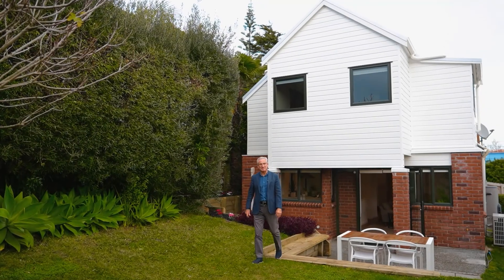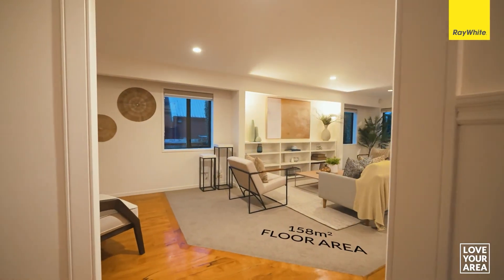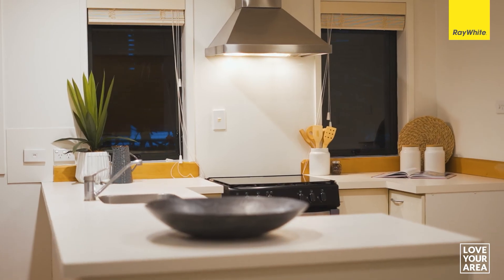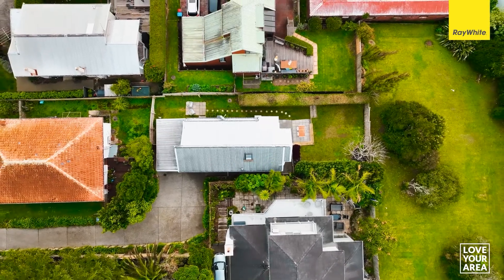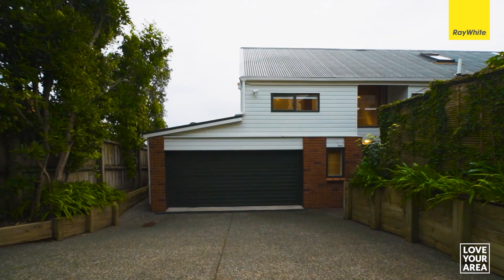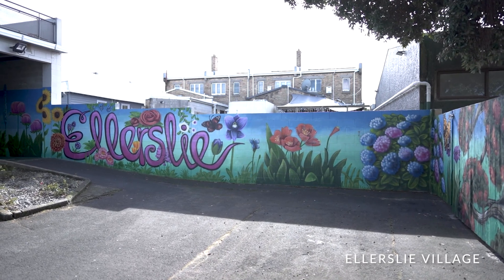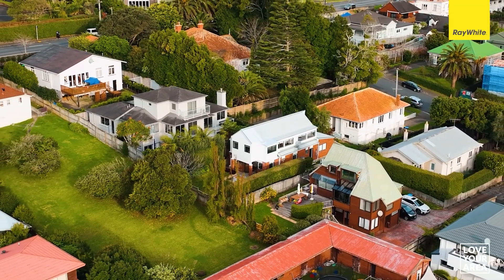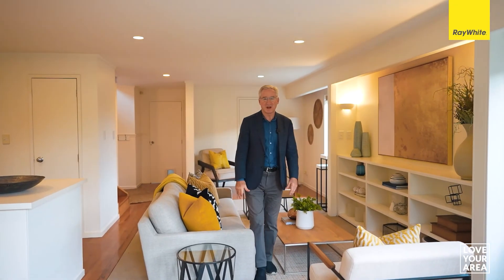SOLD | 1B Morrin Street, Ellerslie | Steve Koerber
𝐆𝐄𝐓 𝐂𝐎𝐍𝐍𝐄𝐂𝐓𝐄𝐃:

📘 Steve’s Facebook Page

📸 Steve’s Instagram Page

🤝 Steve’s LinkedIn

🐦 Steve’s Twitter Page

✍️ Steve’s Quarterly Report for DGZ Sales in Remuera

📣 Request an appraisal from Steve

❤️ Steve & Nila Koerber ❤️